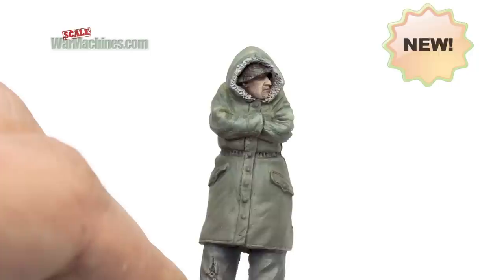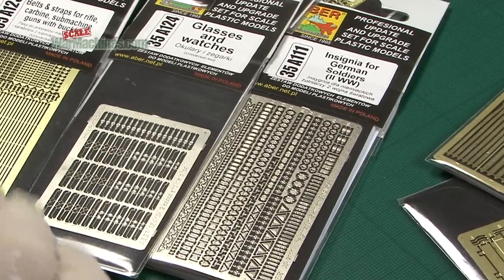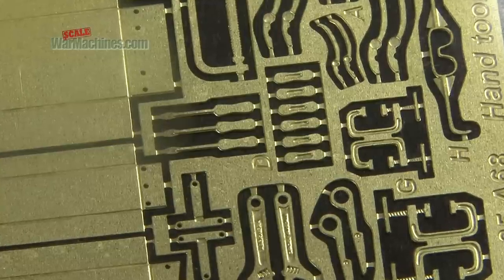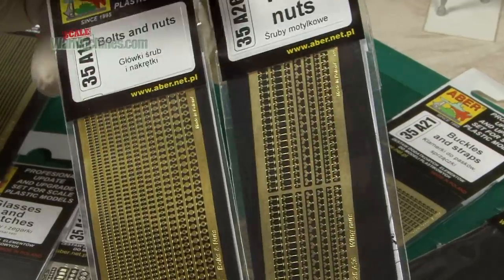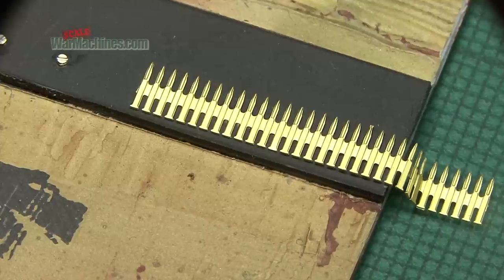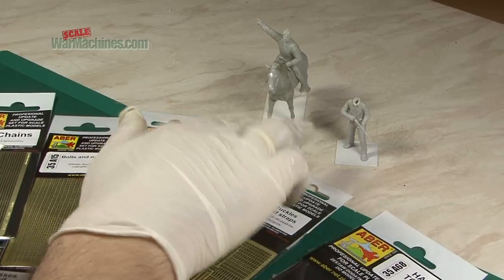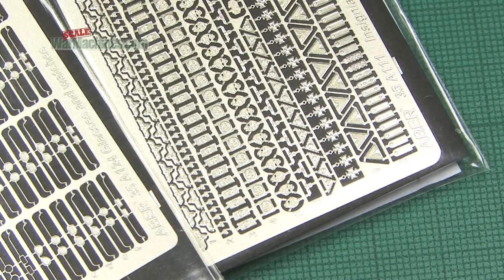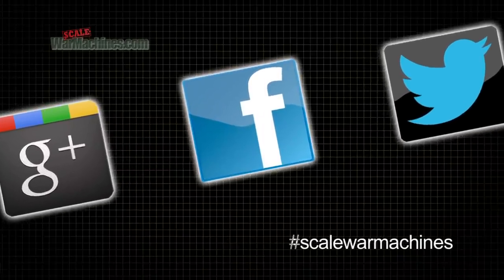ABER PHOTOETCHED ACCESSORY SETS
Most modellers know Aber of Poland for their vehicle upgrade sets but did you know they also make a whole selection of handy accessories from hand tools to tiny chains?

So this time we look at the Aber's photoetch range of accessories available

Brass sets are a common way to upgrade your armour kits. What's more, sets like this will help you to improve your scratch builds & figures too. Watch to see how.